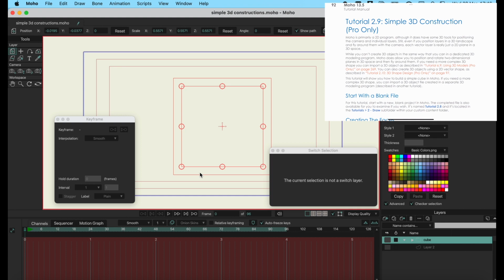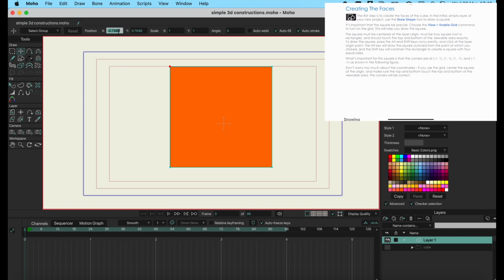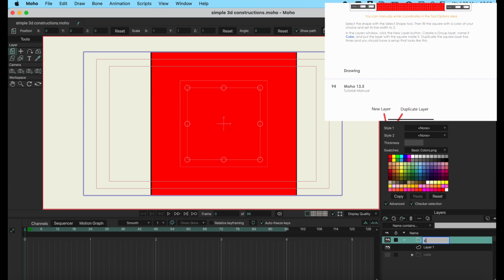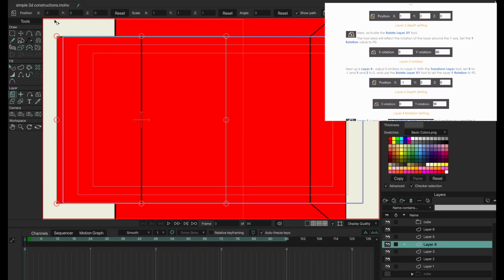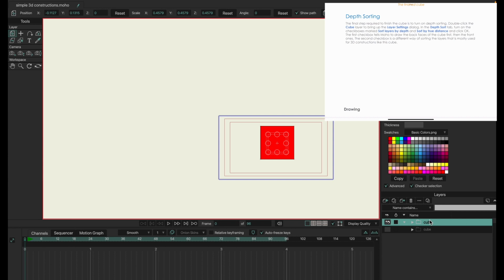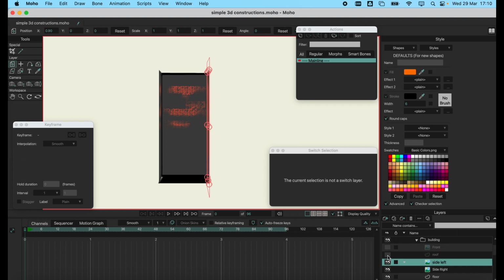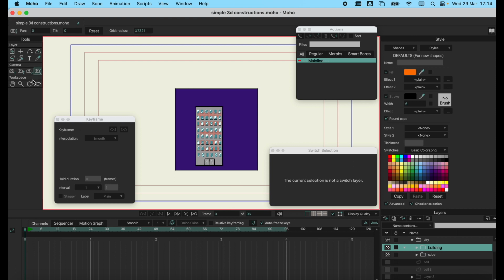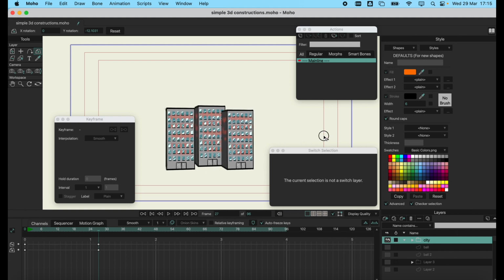How I animated 3D in MOHO 13.5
and this is how i did it using the moho tutorial manual, that comes with the software.
I also share some of my tricks and experiences.